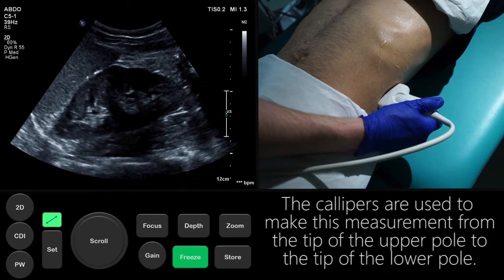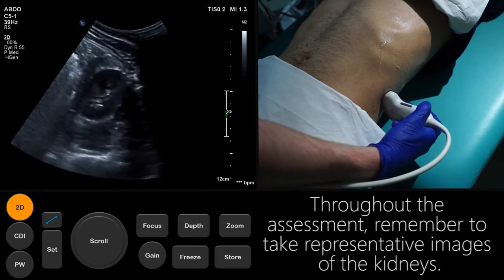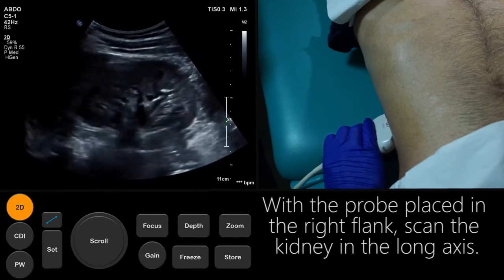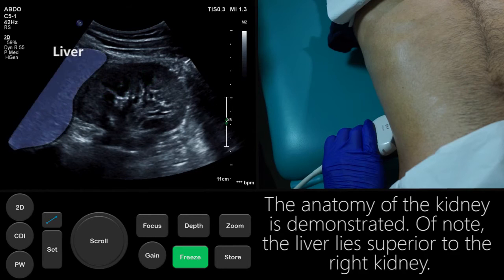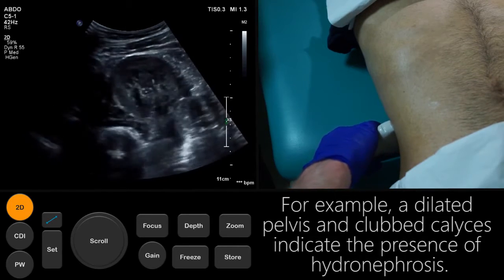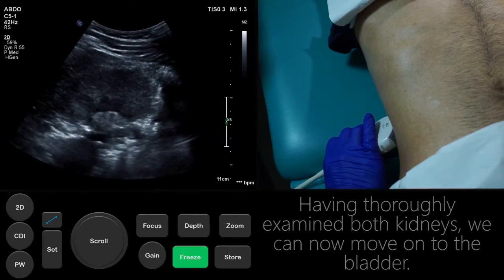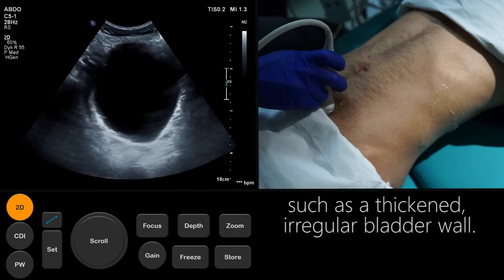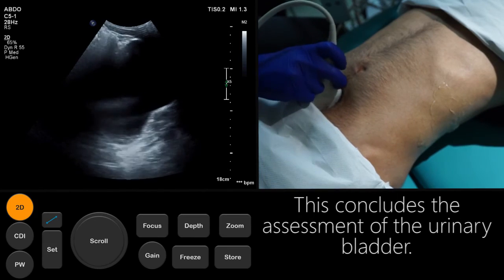Ultrasound of Kidney & Bladder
ultrasound examination of urinary tract kidney and urinary bladder